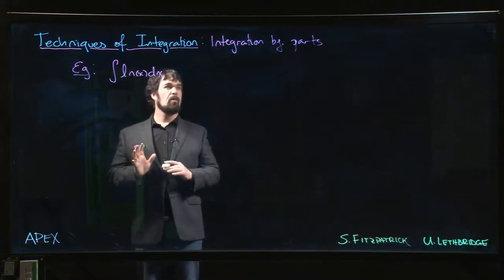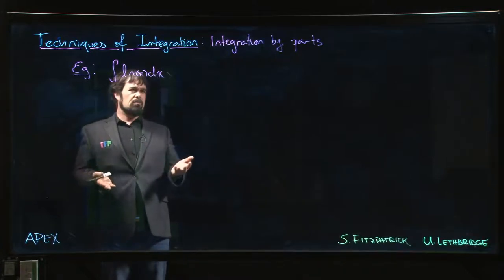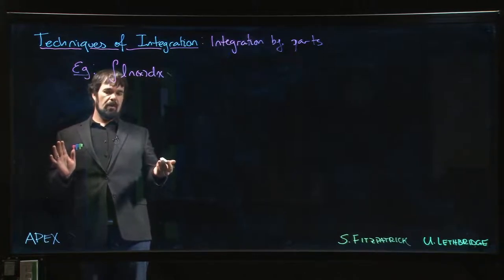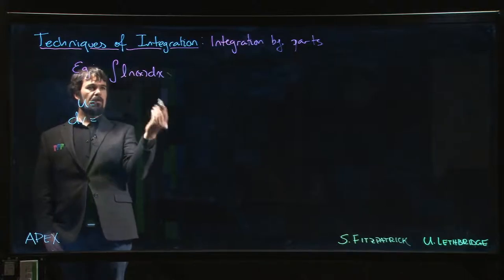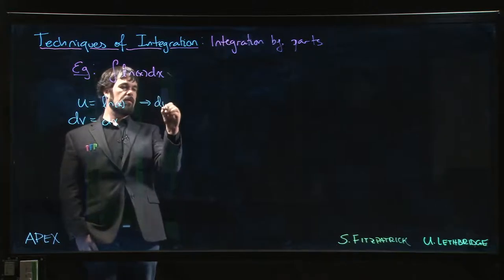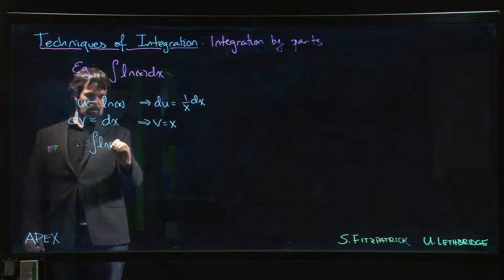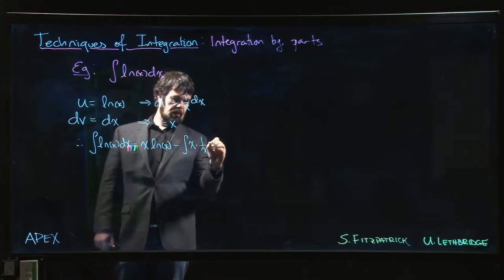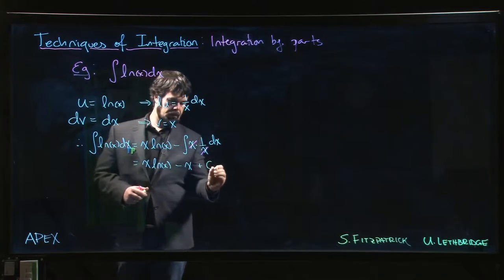Techniques of Integration - Integration by Parts: 05. ln(x)